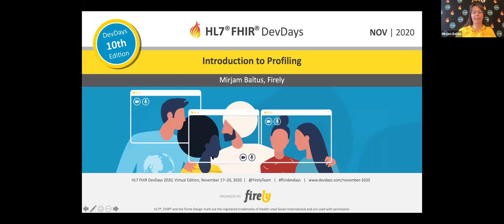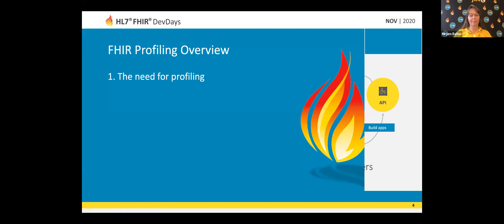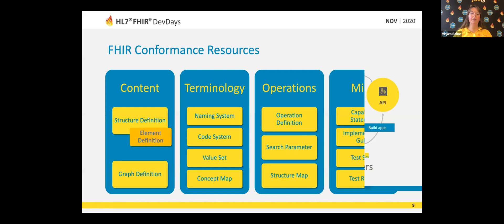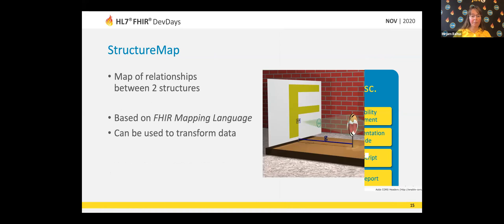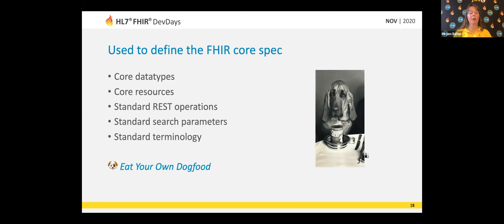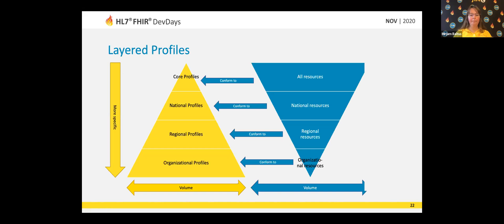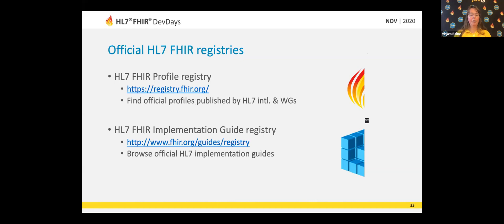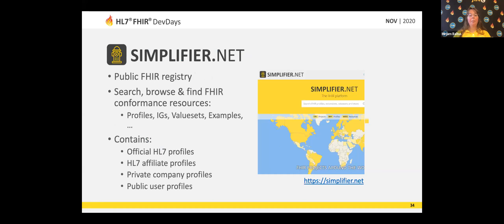Mirjam Baltus - Introduction to Profiling | DevDays November 2020 Virtual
In this session you get a broad overview of the FHIR conformance layer and its principal components, such as profiles, extensions and implementation guides, and learn about its benefits and capabilities. We explain collaborative authoring and publication workflows, discuss related concepts such as FHIR registries, package management and versioning and introduce available tooling.

Interested to attend a Let's Build! Session on this topic? The following Let's Build! Sessions are organized:

- Let's Build! Profiling with Forge
- Let's Build! Profiling with FHIR Shorthand .